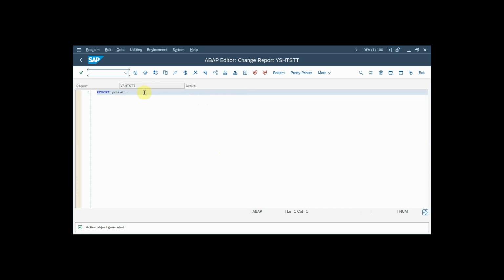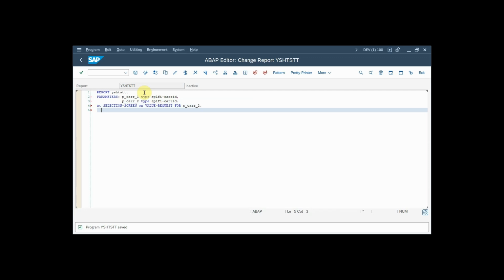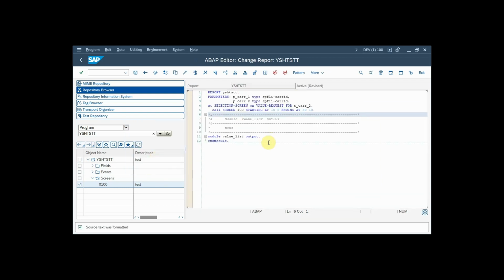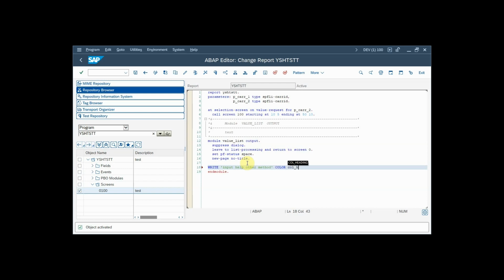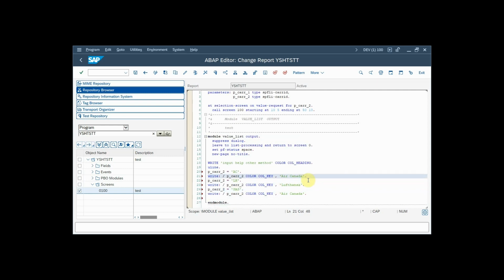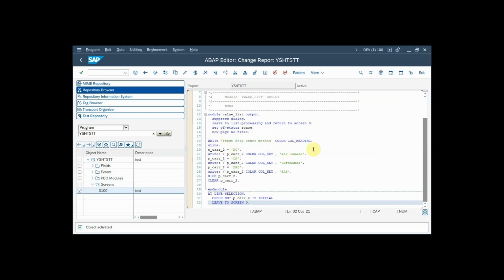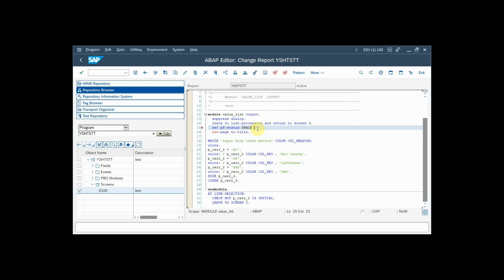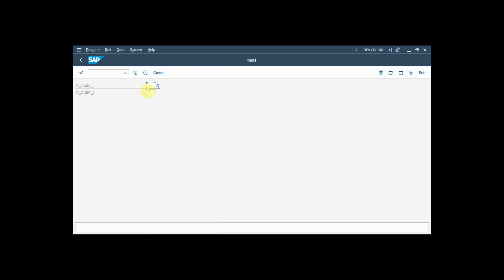Input Help on Screen using Write statement By Tech-Fius ( Latest Tutorial Video ) 2024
Enhance your proficiency in SAP ABAP with our latest tutorial! Delve deeply into fundamental principles, advanced strategies, and practical demonstrations. Whether you're a novice or seasoned developer, this video delivers expert advice and hands-on experience. Keep abreast of the most recent advancements and recommended techniques. Watch now to unleash the complete capabilities of SAP ABAP!